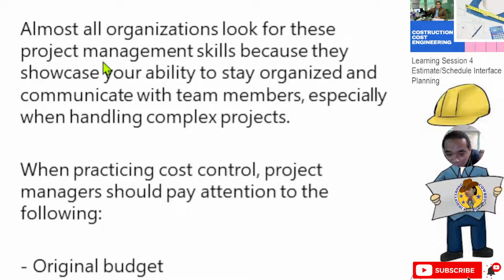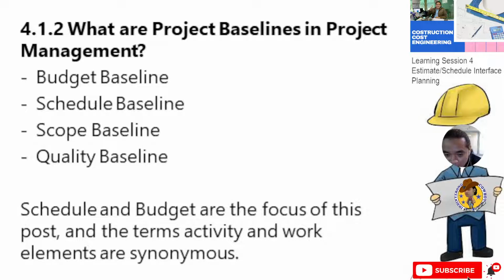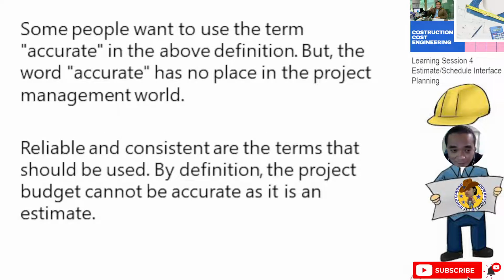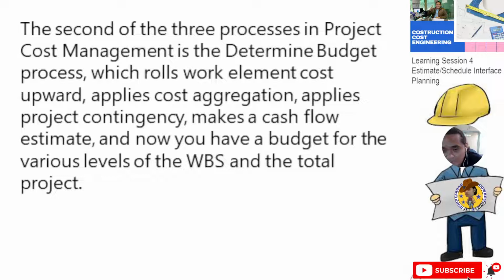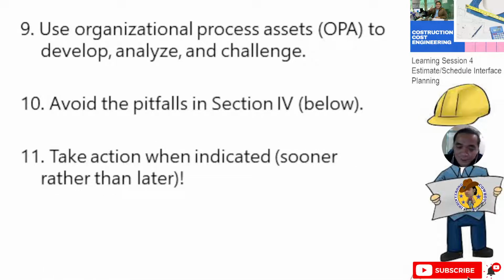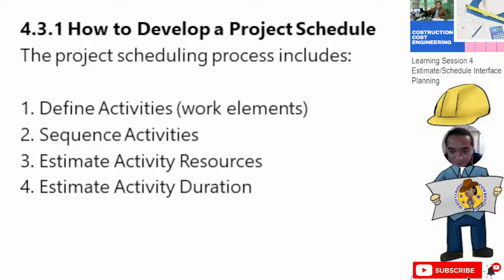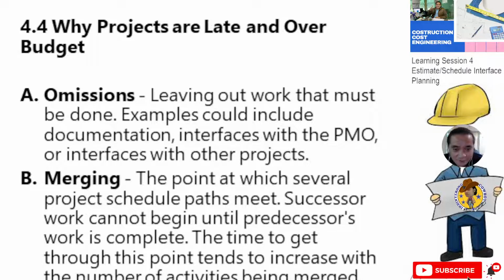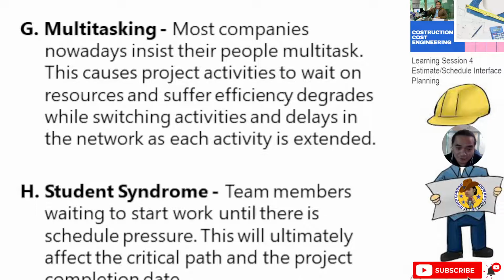Construction Cost Engineering | LS 4